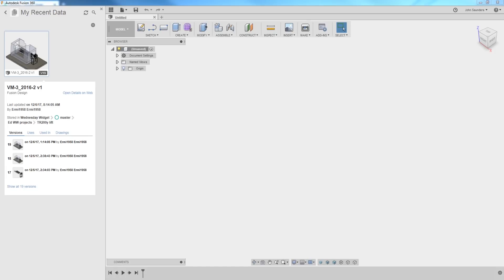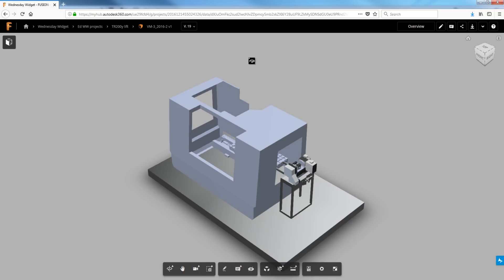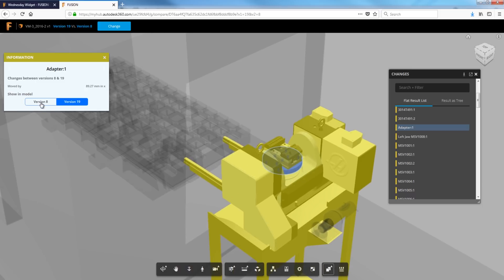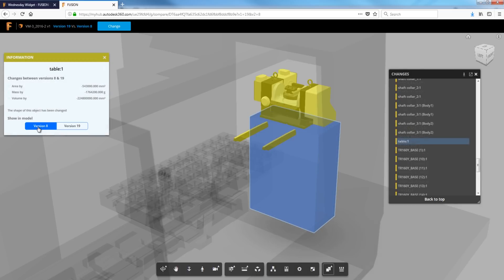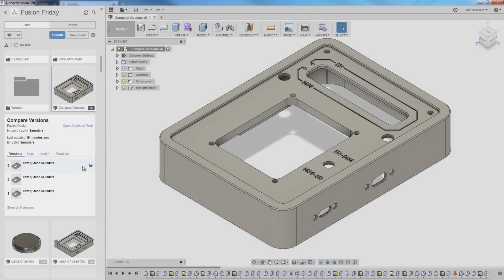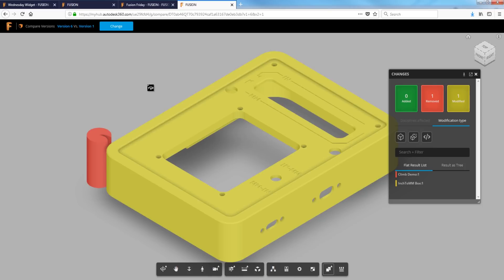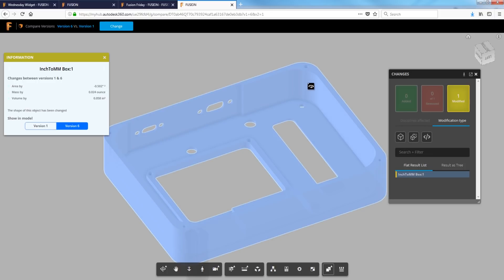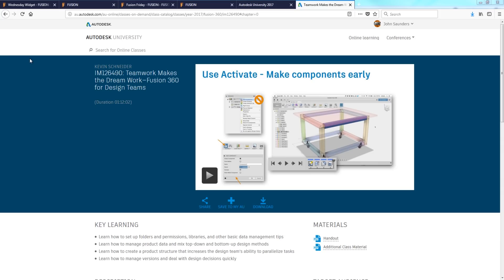Compare Versions of Fusion 360 Files! FF110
Not sure what the last few Fusion 360 model changes were?  Learn how to compare versions of your projects in Fusion 360 with this cool, hidden feature!

NYC CNC publishes video on CNC Machining, Fusion 360 and Arduino!  5 Reasons to Use a Fixture Plate on Your CNC Machine